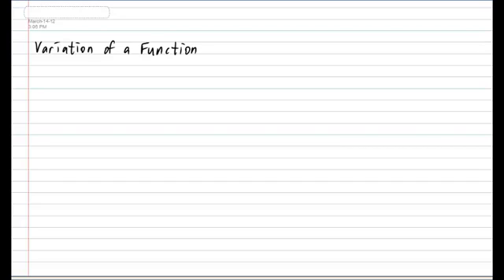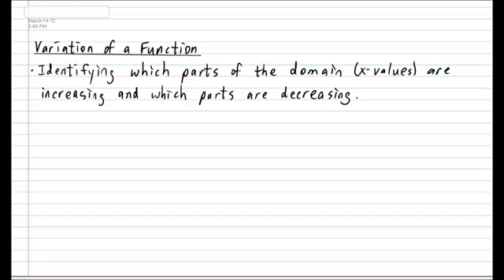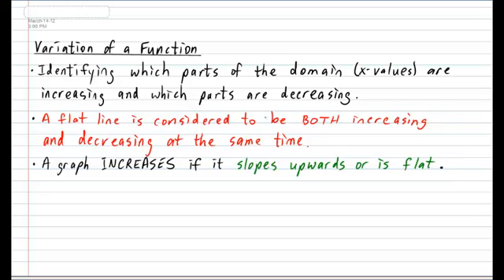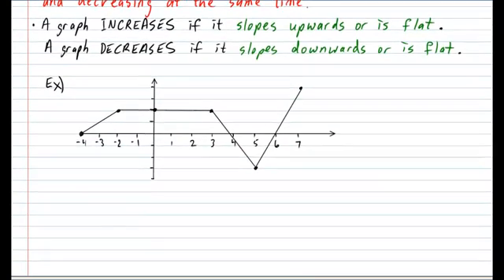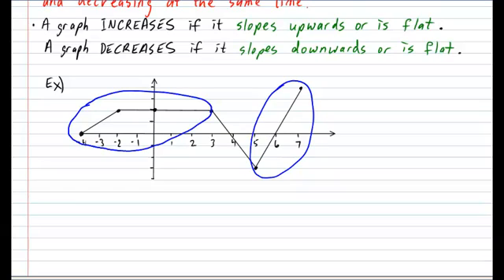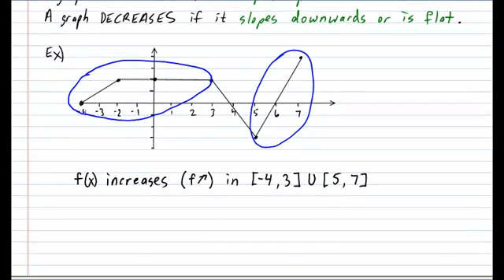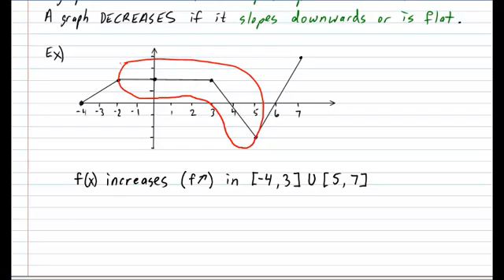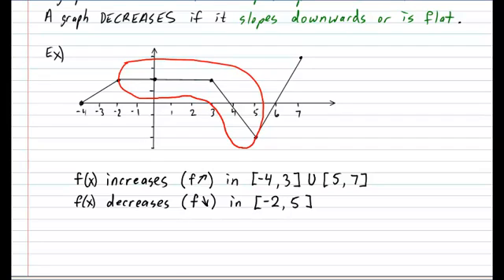Variation of a Function.mp4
Variation of a Function.